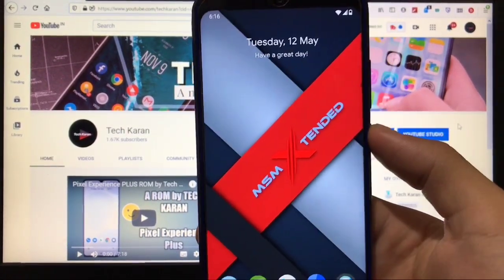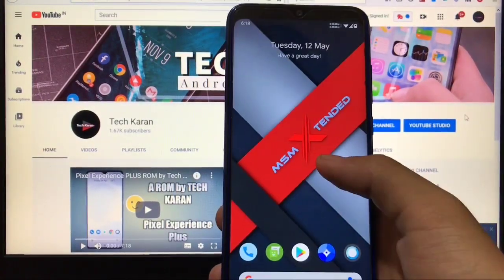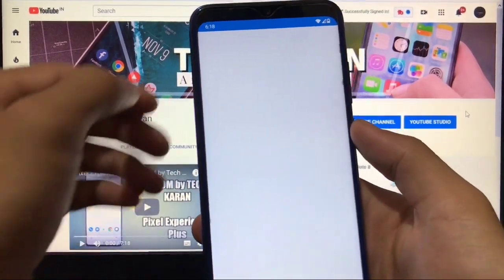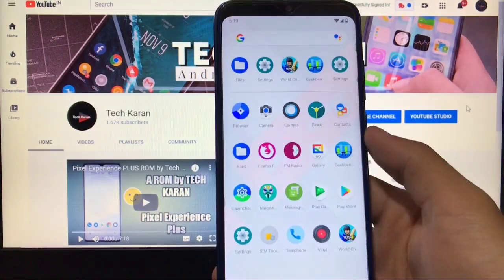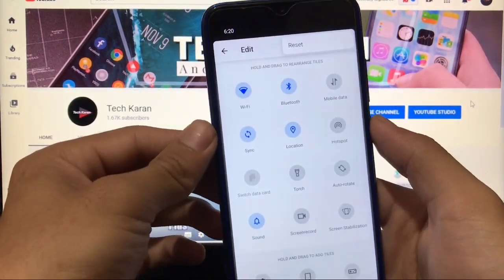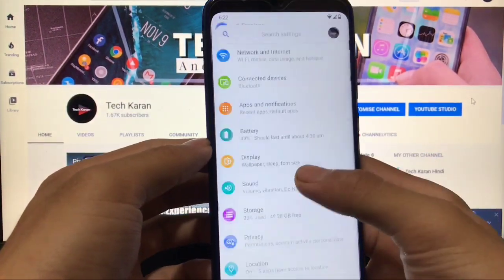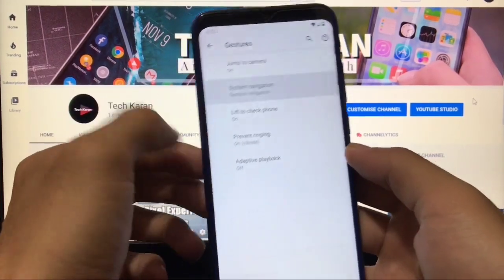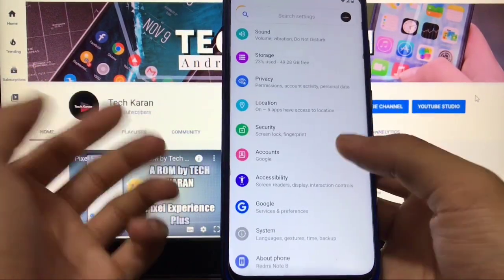MSM Xtended ROM ft. Redmi Note 8| Best ROM? | REVIEW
[Redmi Note 8/8T] Best ROM ever? MSM Xtended | REVIEW
In this Video, I am gonna show you Best ROM ever for Redmi Note 8/8T. Make Sure to watch this video till the end to understand everything.

Tags used:-
msm xtended rom
msm xtended official review
best custom rom for redmi note 8
best rom ever redmi note 8
redmi note 8t best rom
custom rom for redmi note 8t